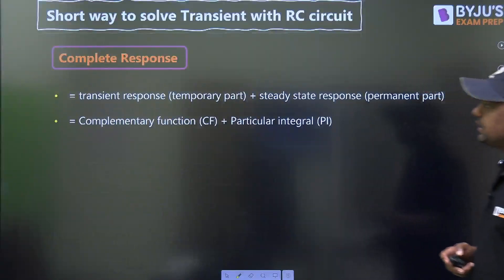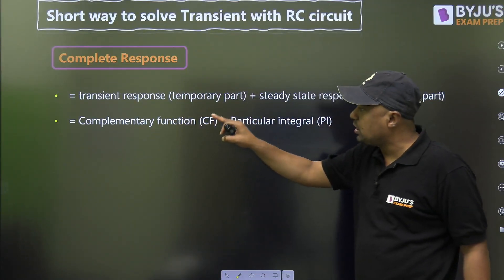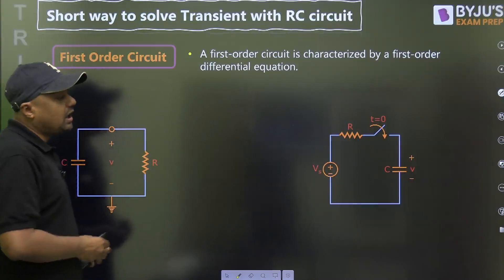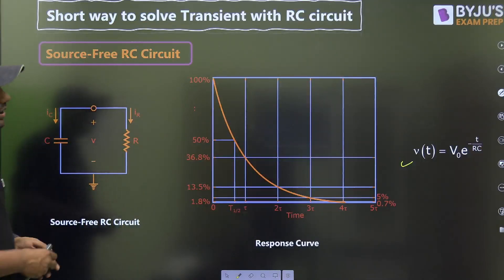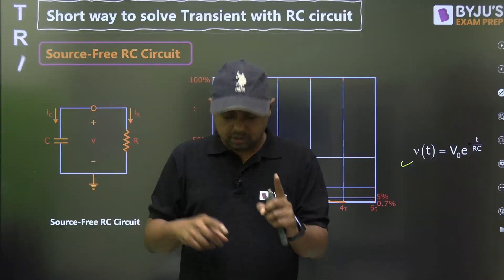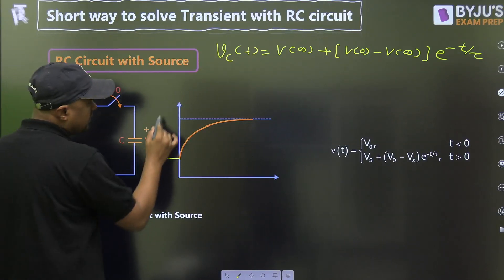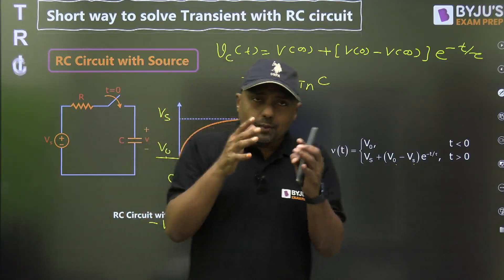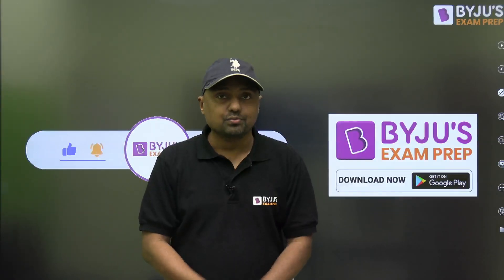Short way to Solve Transient with RC Circuits | GATE Electrical, Electronics Engineering | BYJU'S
Short way to Solve Transient with RC Circuits | GATE 2024 Electrical, Electronics Engineering | BYJU'S GATE